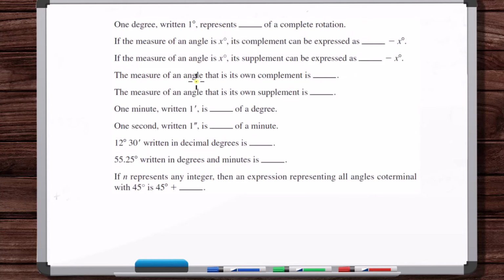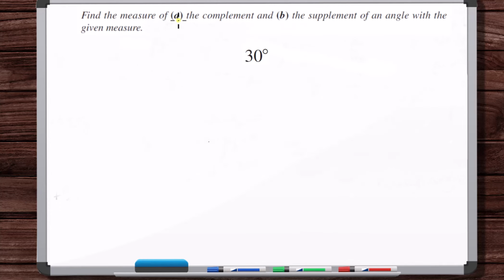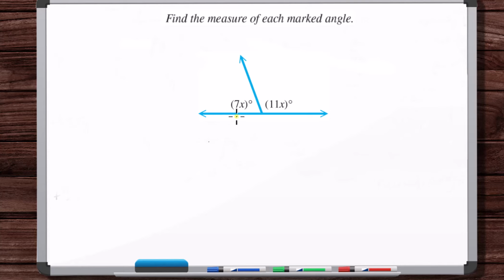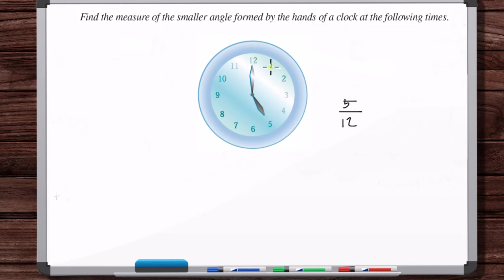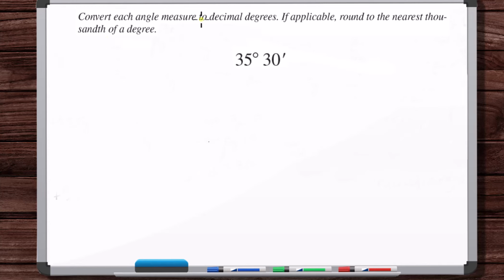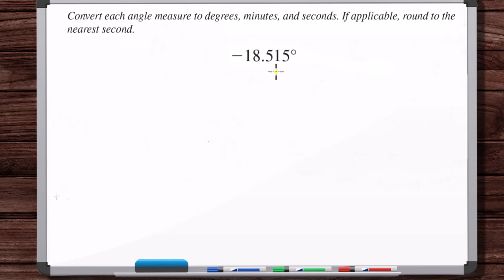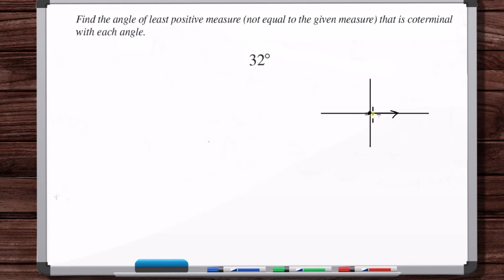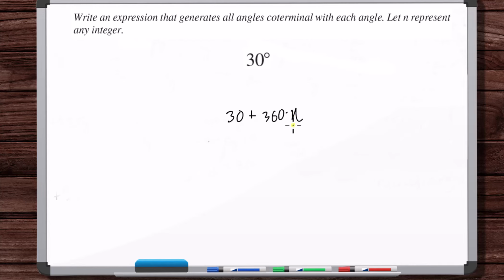Angles Example Problems | Trigonometry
In this video, we work an array of example problems related to the fundamentals of angles and angle measurement.